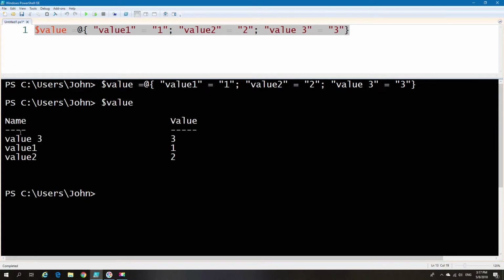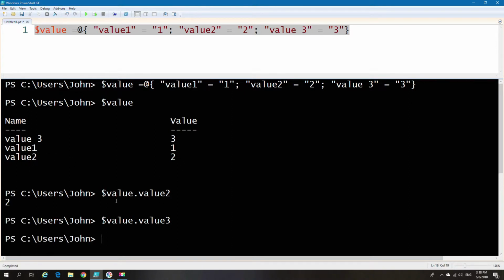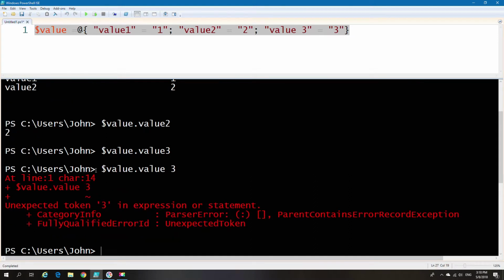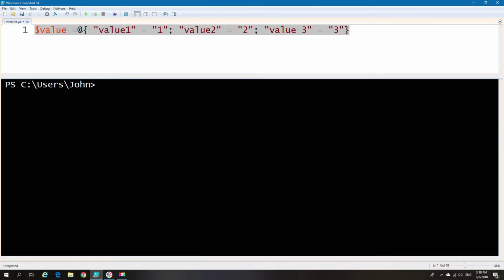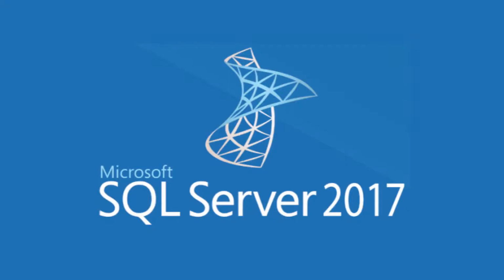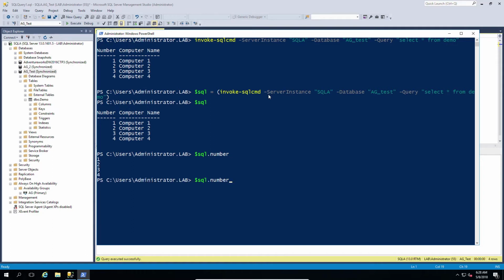Powershell Working with SQL and Hash Tables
When you have tables you often want just one column.
However when that has space how do you deal with it, find out in this video